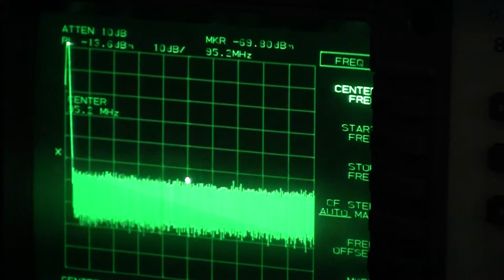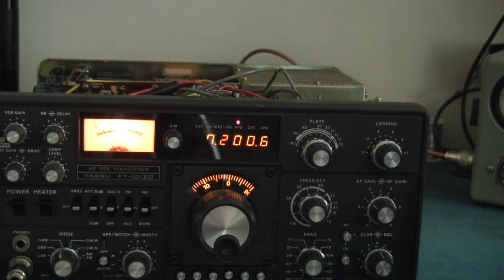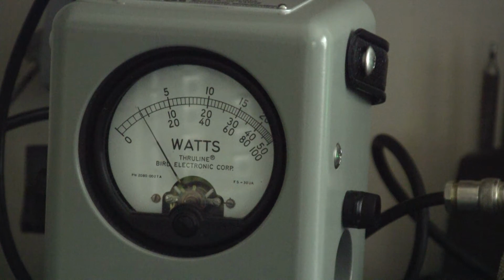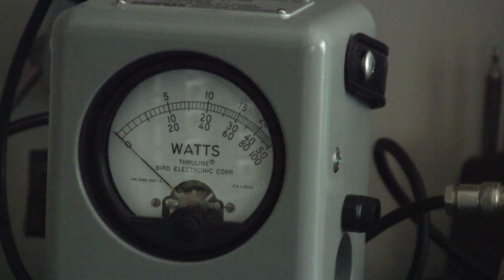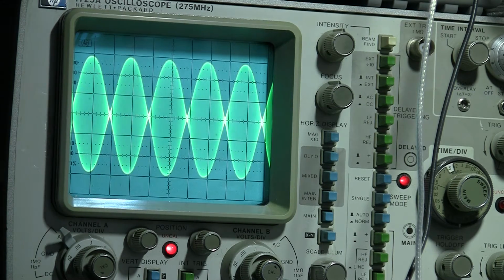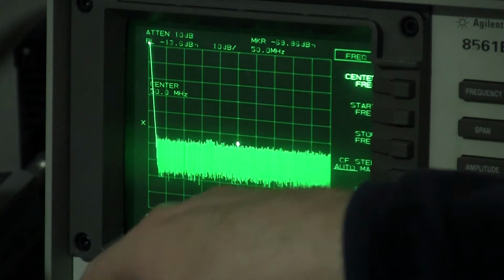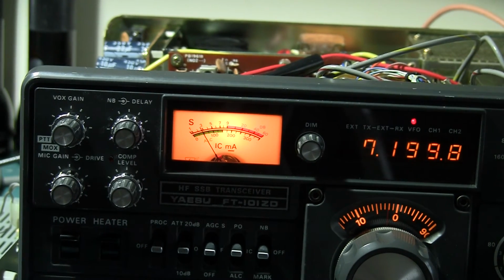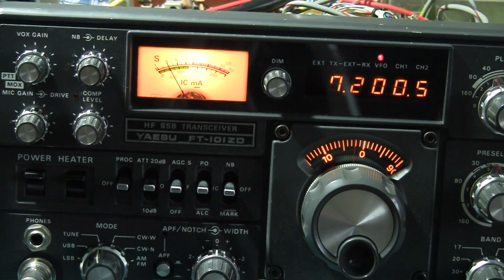101ZD TX part 3 40 mtrs IMD and harmonics